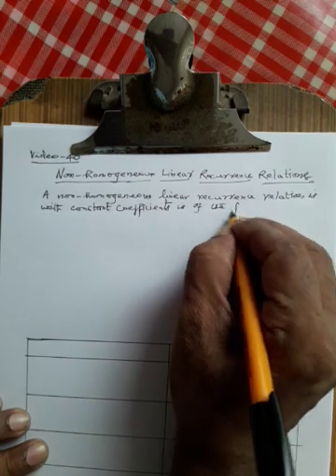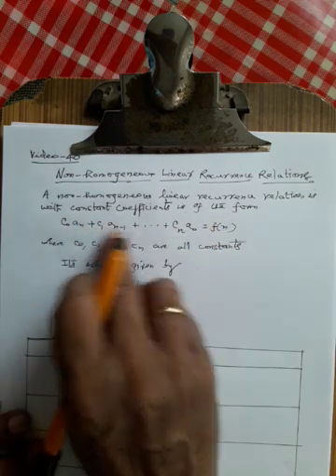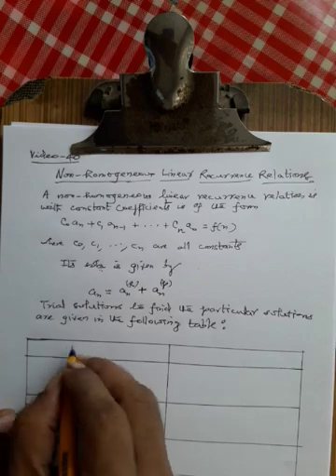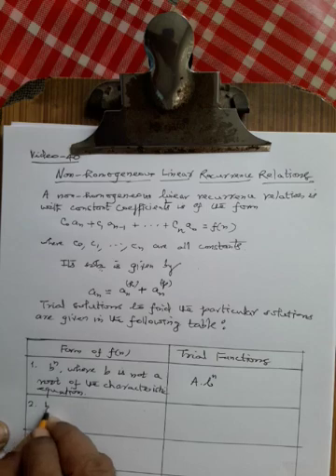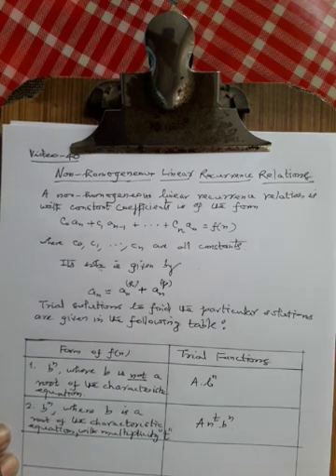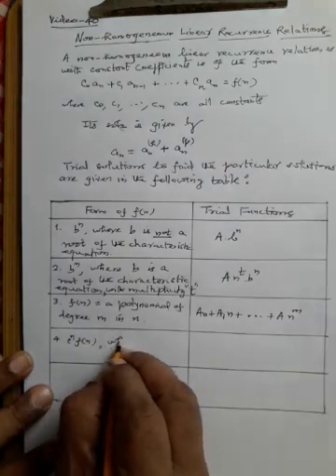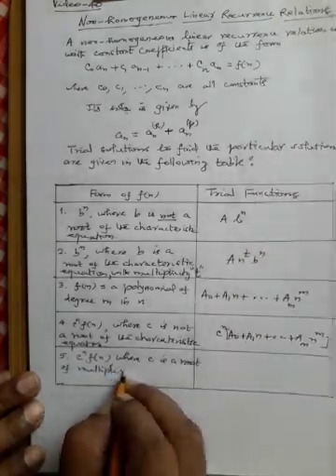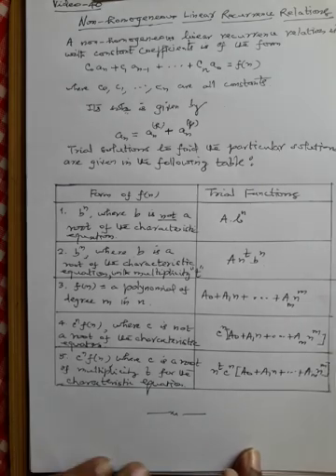Combinatorics | Part 36